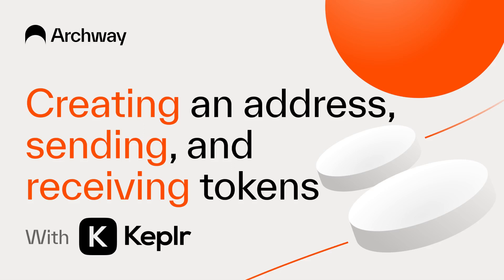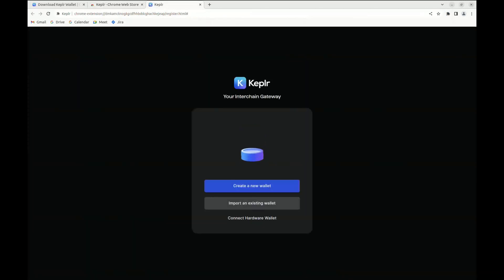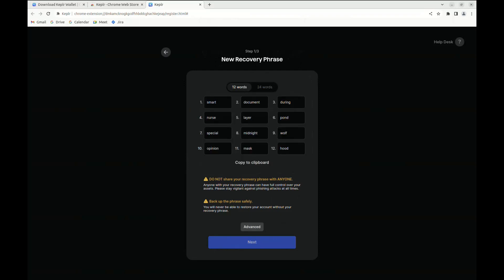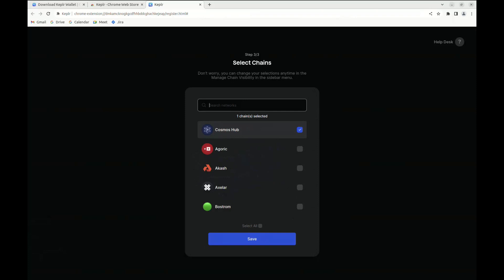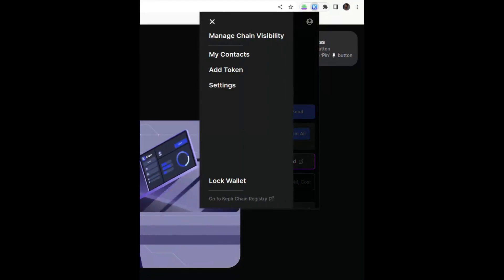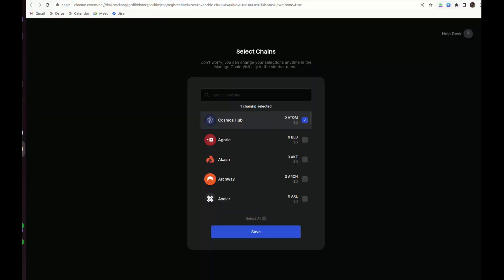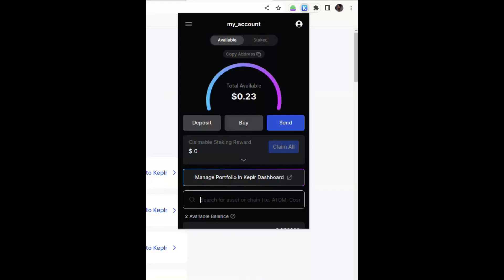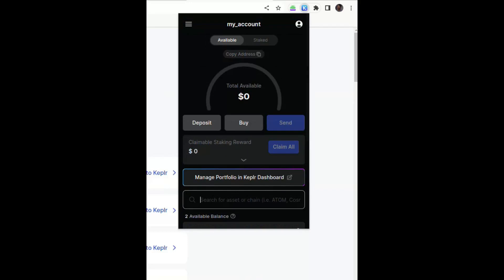Keplr - How to create an Archway address (and send tokens)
Learn how to use the Keplr wallet to set up an Archway address, as well as sending and receiving tokens.

TIME STAMPS:
00:00 Installing the Keplr wallet
00:30 Create a new wallet
01:47 Adding the Archway network
01:47 Adding the Archway network
02:30 Copying your Archway address
02:44 Sending tokens